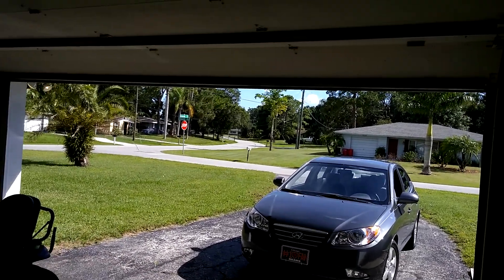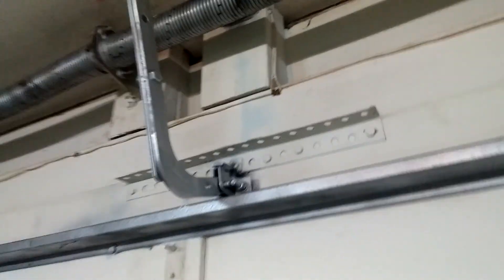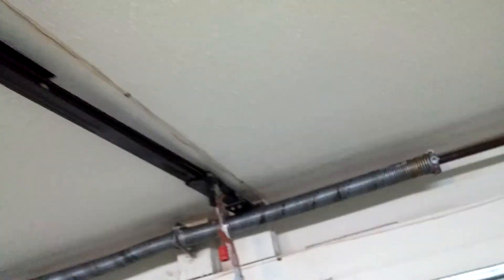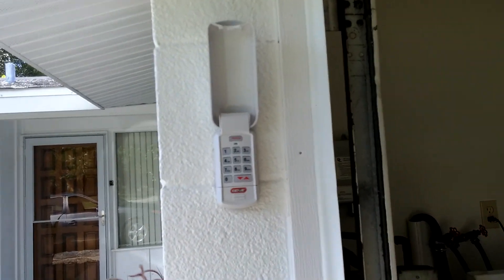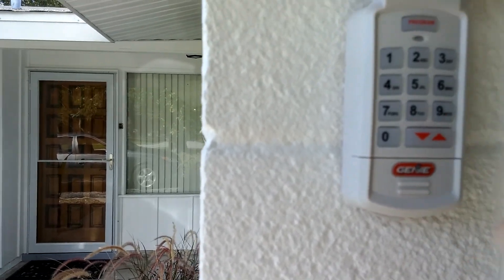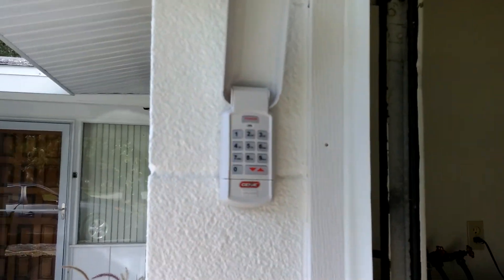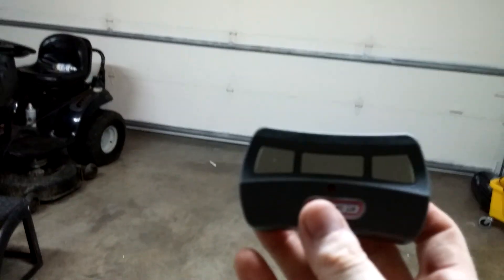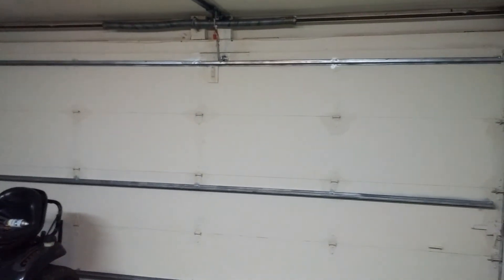repainting it starts on the garage door